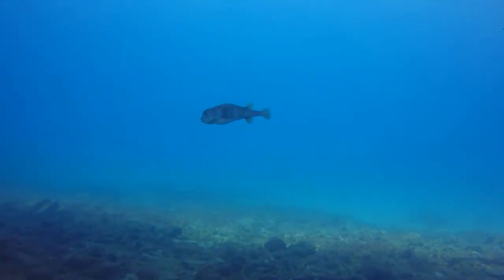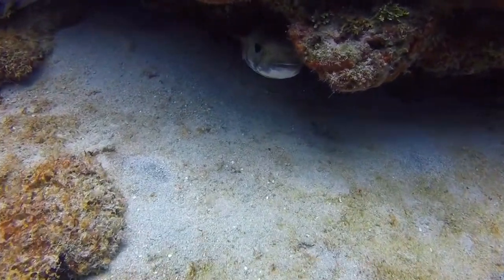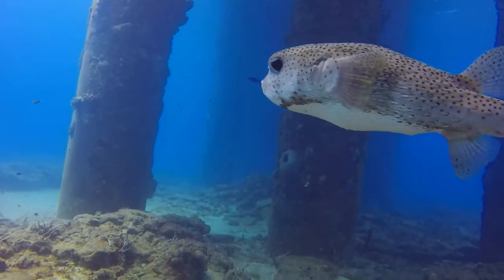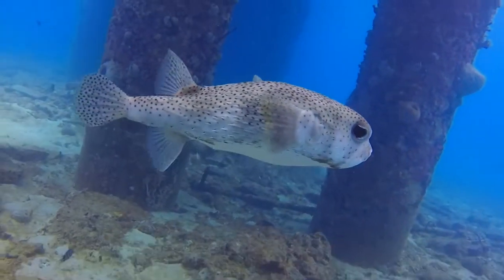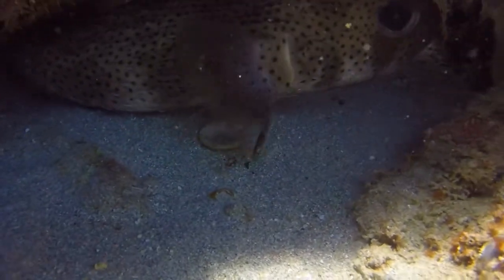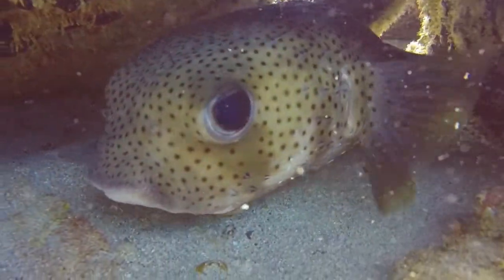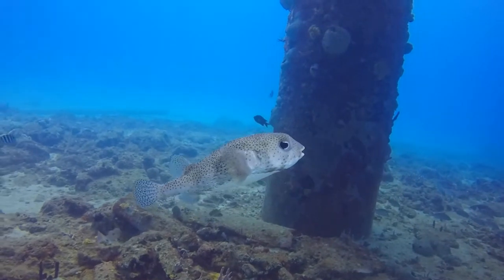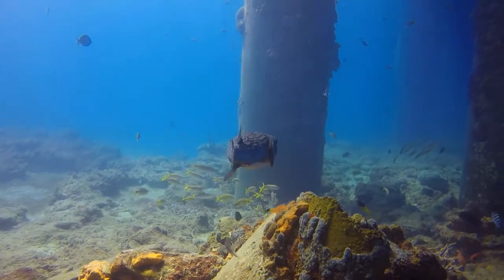Porcupine Fish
This week Sea More with Curby is featuring the Spot-fin Porcupine Fish, a favorite species to see in the Caribbean! Enjoy the video! :-D

Caption:
Hey there! This week on Sea More with Curby we're talking about the Spot-fin Porcupine Fish, Diodon hystrix. This species can be found in tropical and temperate waters around the world. They are part of the scientific order Tetraodontiformes like puffer fish and trunkfish.  This species is solitary and pretty shy- often retreating when approached. They are nocturnal foragers and don't eat other fishes.

Spot-fin porcupine fish closely resemble balloonfish but you can tell the difference because porcupine fish are greyish-tan with small black spots all over the body, have a wider head, and have a white underbelly which is surrounded by a darker ring. This species got its common name from the spines on its body. When it is not threatened, the spines lay flat along the body. But when threatened, this fish will take in water and inflate, making the spines stick out like a porcupine! When there is no longer a threat, it uses muscles along its abdomen to push the water back out through the mouth. Much like the trunkfish, it secretes tetrodotoxin, a neurotoxin, and is considered poisonous for consumption.

As juveniles, they are a pelagic (open water) species, drifting along in sargussum until they travel into shallower waters to become adults. They are eaten by large, carnivorous fishes like mahi-mahi, wahoo, and even shark. Adults of this species like to be inshore where there are lots of areas for shelter - like shipwrecks, reefs, ledges, and caves. They love reefs because they can live in the holes and crevices, which is hard to believe when you see how big they can grow! But as you can see, they can fit into small areas and still be able to move around.
They can do this because of their fin placement. They have large, undulating pectoral fins, and their dorsal and anal fins are aligned over each other towards the back of the body. The tail can be bent in different angles to direct movement. This allows them to move around in difficult areas. However, they are considered to be relatively poor swimmers, easily caught even by SCUBA divers.

The scientific family name "Diodontidae" means "two teeth" which is an accurate description of this fish. It has teeth which are fused together into a single unit on both the top and bottom jaws. This creates a strong, beak-like mouth that enables this species to crack the shells of snails, sea urchins, and hermit crabs.

When you see the spot-fin porcupinefish while you're swimming or diving, just remember to see with your eyes and not with your hands.